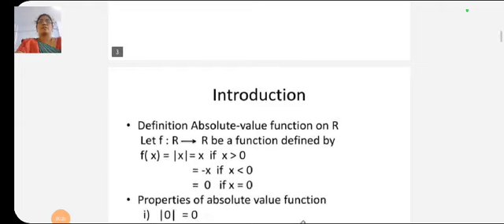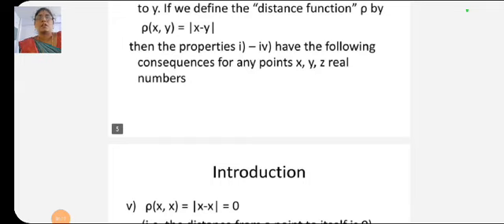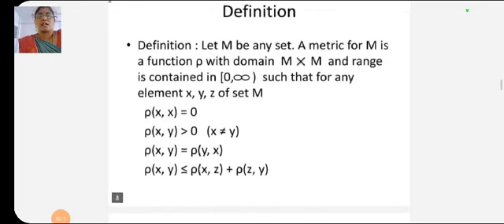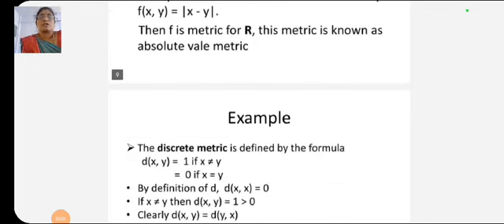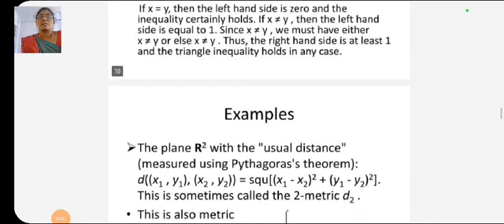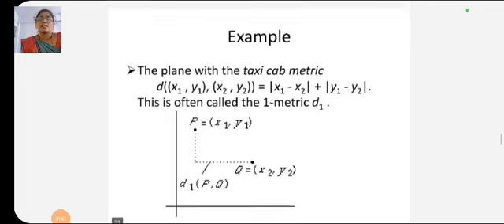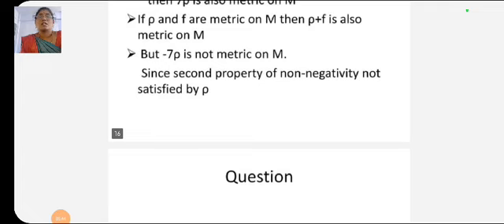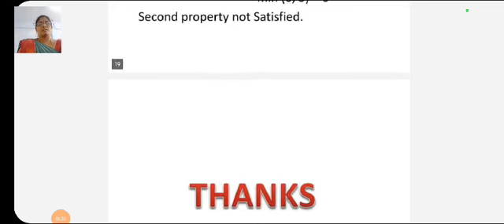Real Analysis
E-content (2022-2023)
Title : Real Analysis
Author: Dr. C. Vasanthi
Department: Mathematics
CPA College,
Pankajam Nagar,
Bodinayakanur.